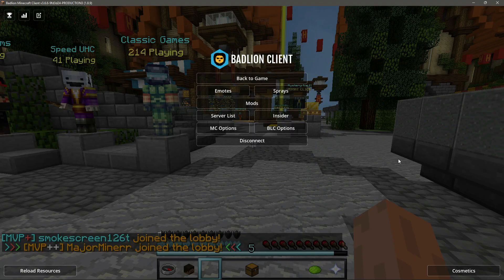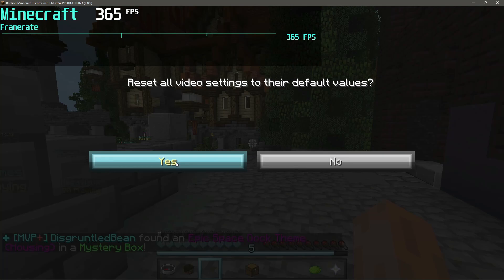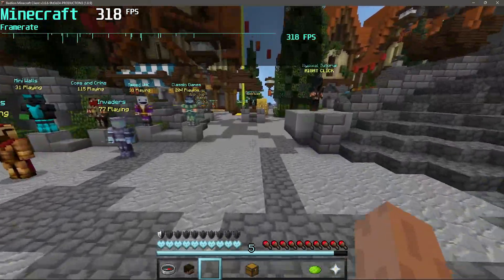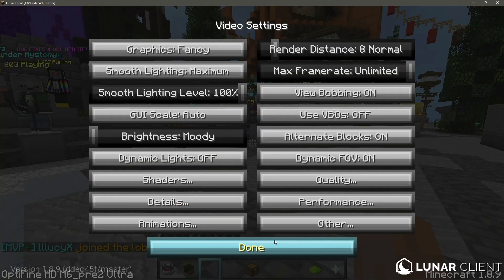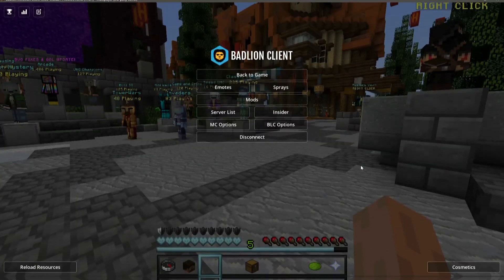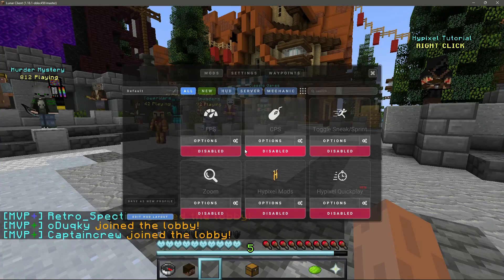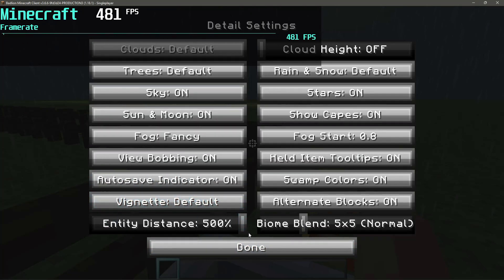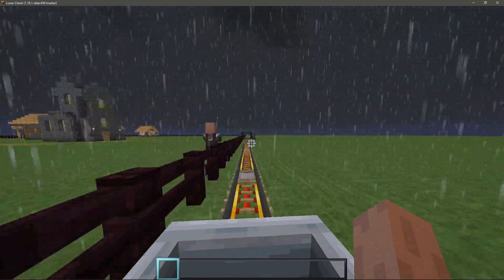Minecraft Badlion Client VS Lunar Client FPS Test 1.8.9 & 1.18.1 Comparison 2022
We look at Badlion Client vs Lunar Client FPS comparison test on 1.8.9 and 1.18.1. In this vs Badlion Client vs Lunar Client test we try a lap test in Hypixel Main Lobby and a stress test. Lunar Client VS Badlion is requested for PVP on 1.8.9 and now 1.18.1. This vs Badlion vs Lunar client test we can see the fps we get in Badlion client and Lunar Client.

00:00 Intro to Badlion Client VS Lunar Client 1.8.9 & 1.18.1
02:18 Badlion Client 1.8.9 Lap Test (Hypixel Lobby)
05:36 Lunar Client 1.8.9 Lap Test (Hypixel Lobby)
09:22 Badlion Client 1.18.1 Lap Test (Hypixel Lobby)
11:36 Lunar Client 1.18.1 Lap Test (Hypixel Lobby)
13:32 Badlion Client 1.18.1 Stress Test (Singleplayer Map)
15:53 Lunar Client 1.18.1 Stress Test (Singleplayer Map)
17:52 Outro and Thoughts on Badlion Client VS Lunar Client
18:31 Results Graph